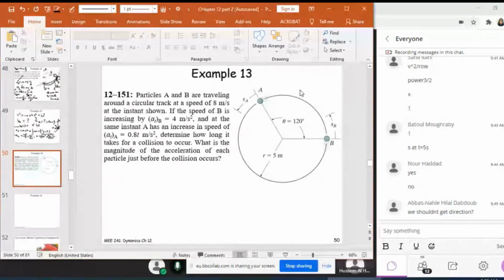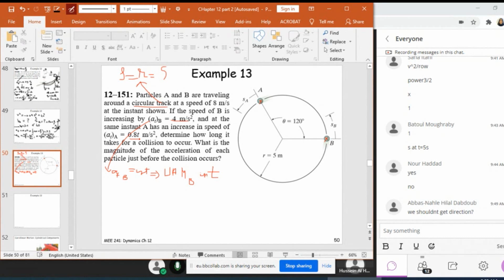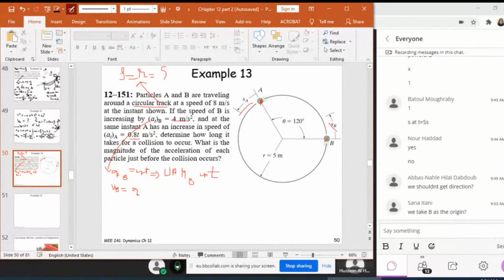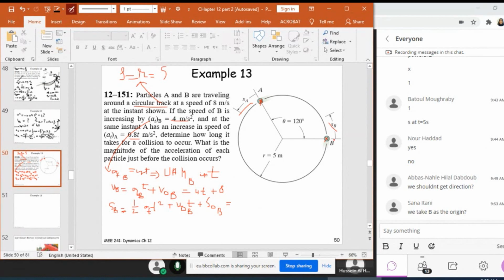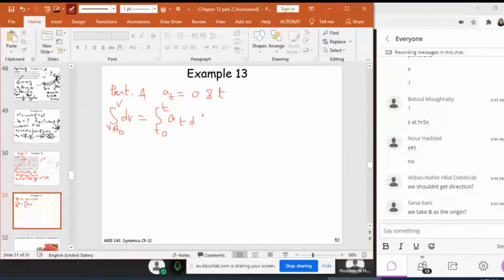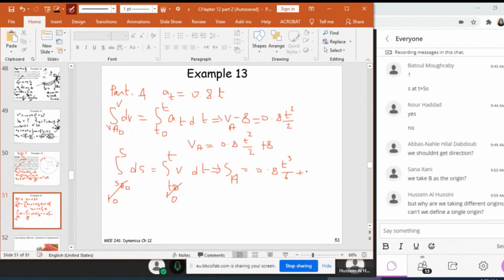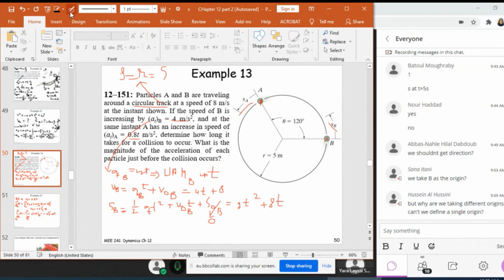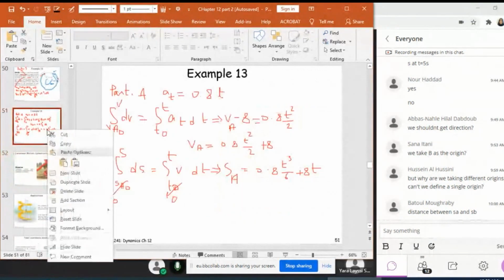Week 4: Solved problem on curvilinear motion in tangential and normal directions (part 3)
In this video, we continue solving problems on curvilinear motion in tangential and normal directions.